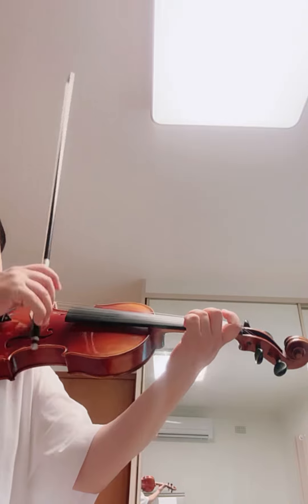Hans, S. Study No. 32 No.8